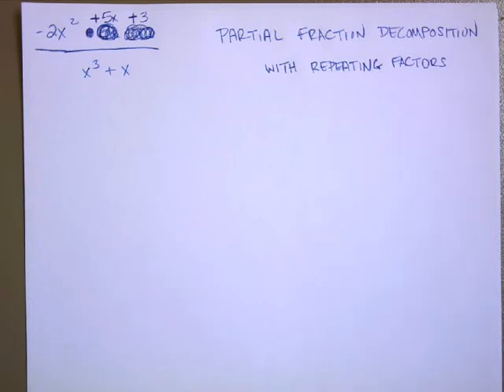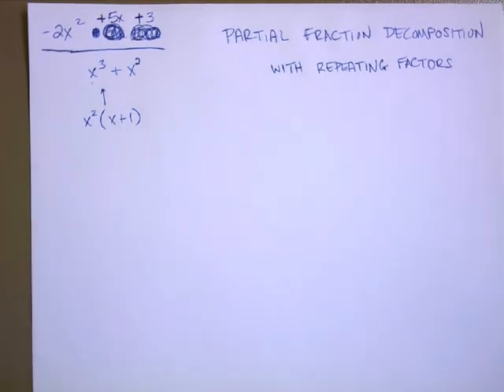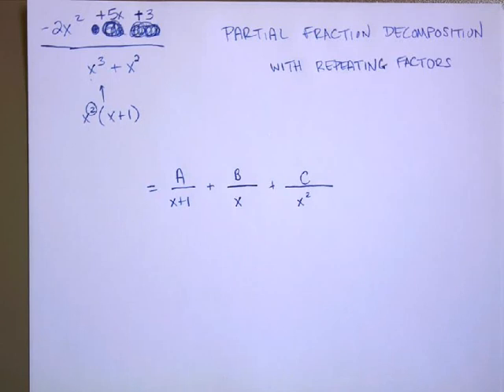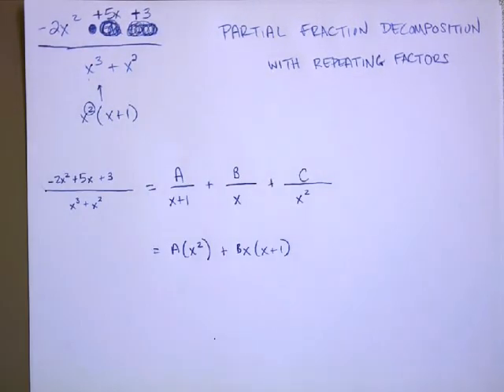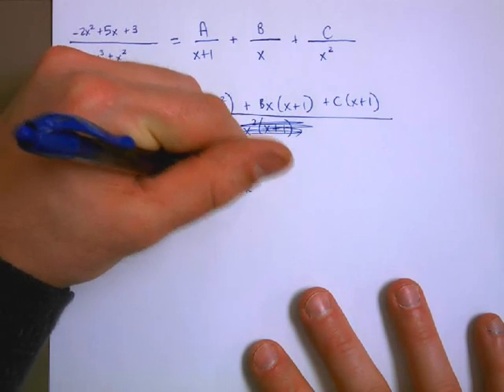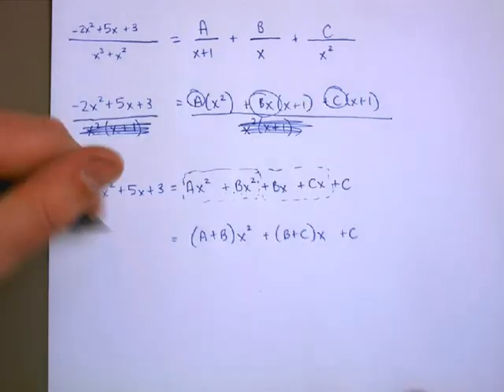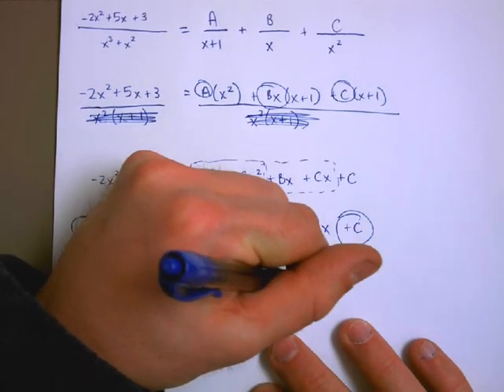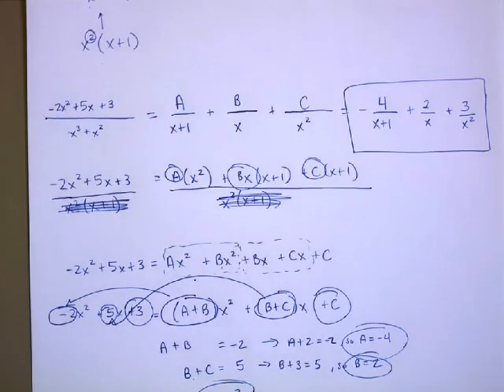Partial Fraction Decomposition with Repeating Factors (Exponents) in Denominator.avi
This is a follow-up to the basic example of partial fraction decomposition. In this video, I decompose a problem that has exponents in the denominator (repeating factors). If you are looking for a basic, straightforward example of how to dd PFD, please check out the other video first!